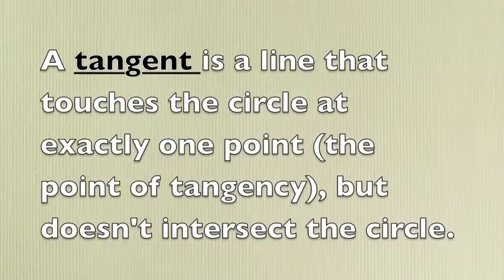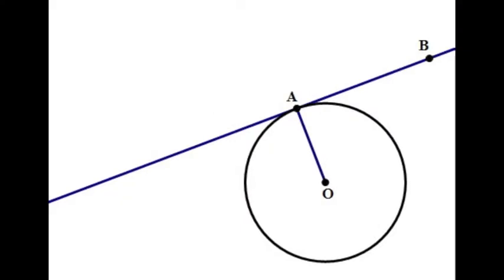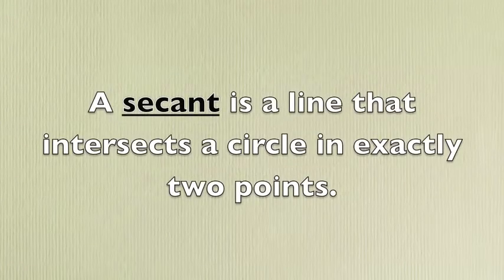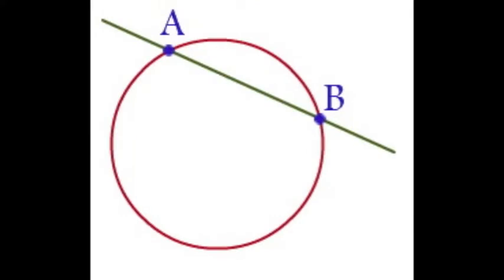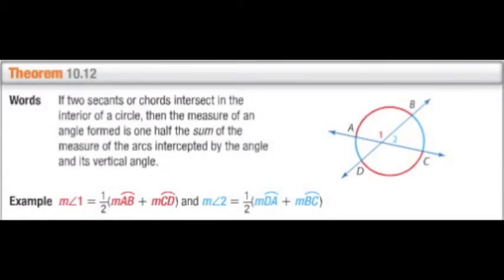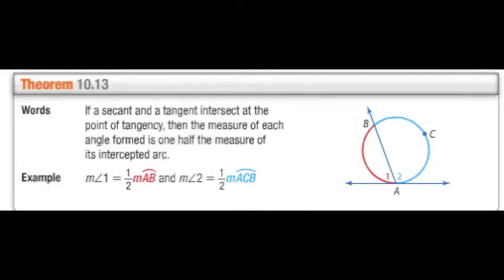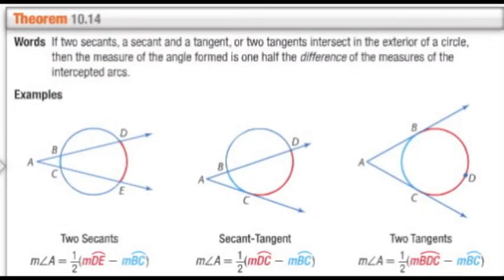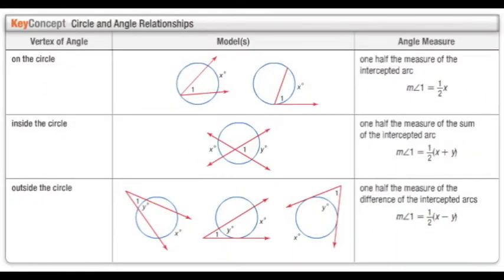Secants, Tangents, and Angle Measures